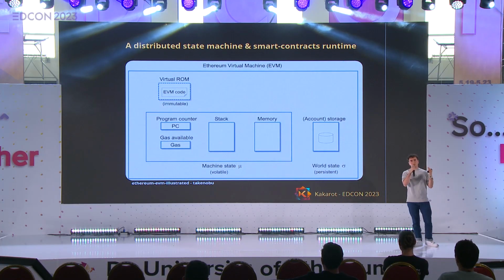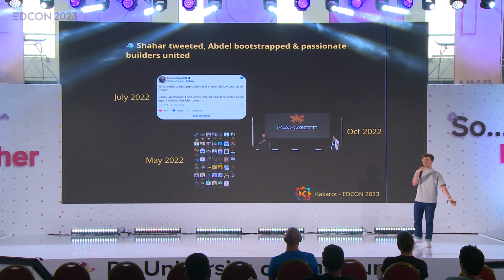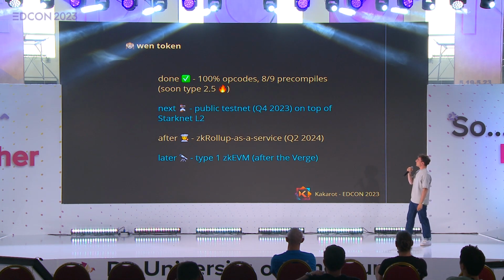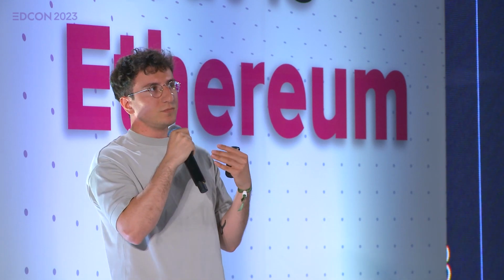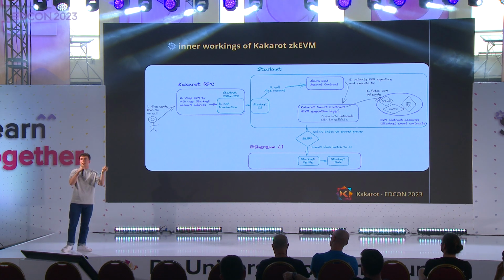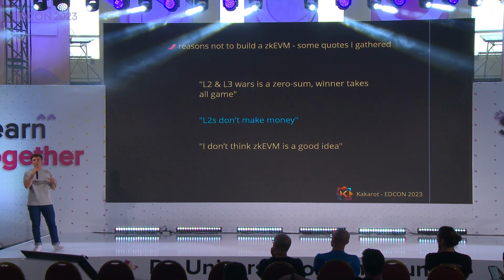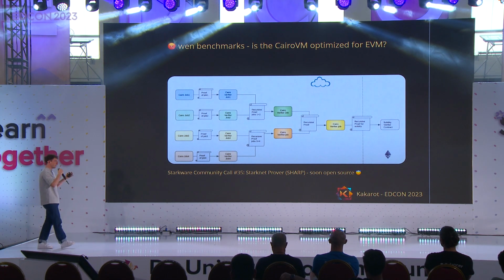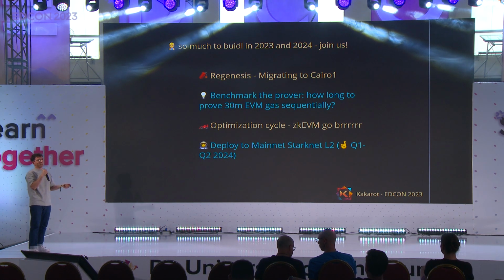Elias Tazartes - Kakarot zkEVM: Introducing the modular zkEVM written in Cairo | EDCON2023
Elias Tazartes, Co-founder and CEO of Kakarot zkEVM, takes the stage at EDCON2023 and introduces Kakarot! His presentation focuses on Kakarot’s genesis (from launch to testnet), Kakarot’s approach (separating zk and EVM), and Kakarot’s use cases (bringing the EVM to StarkNet). He briefly introduces the EVM, which is essentially a distributed state machine where all the smart contracts on Ethereum live, and every execution client in the network has an EVM instance that is used to check every transaction is valid. He says zero knowledge is part of mathematical cryptography that aims at solving either scalability or privacy, and he focuses on the scalability aspect in his presentation.

Elias says currently when we run a transaction, every node in the network will take the transaction and run it to confirm that it is valid, so thousands of nodes are executing the transaction. So essentially Elias’s team wanted a better system to verify this and they found one: we can now run a computation once and derive a proof from it, and for the rest of the time, people could just verify the proof. And what’s really cool about the zero-knowledge proofs, which in this case are validity proofs, is that though they are not privacy-preserving, they are exponentially cheaper.

He also shares the progress of Kakarot zkEVM, saying that the team has 100% opcodes and 8/9 precompilers and should launch a public testnet on top of StarkNet in Q4 this year, and the team is also exploring some useful use cases for zkEVM, one of which is zkRollp-as-a-service. He explains the inner workings of Kakarot zkEVM, saying that right now Kakarot works as an EVM runtime on top of StarkNet and is literally a smart contract. So what can people do with Kakarot? Elias says people can deploy Solidity (or any EVM language) codebase on StarkNet L2 without any changes, interact with Kakarot using MetaMask or any EVM wallet, interoperate with native StarkNet protocols, and soon one-click deploy your zkEVM app-chain (L3). He also explains the reasons to build Kakarot, saying that Kakarot is the only zkEVM built on top of an intermediary zkVM and is thus the most modular 7 flexible zkEVM. You can learn more about Kakarot zkEVM via Elias’ presentation at EDCON2023!